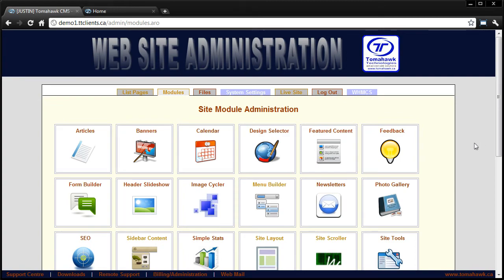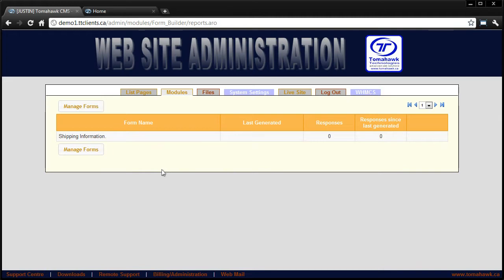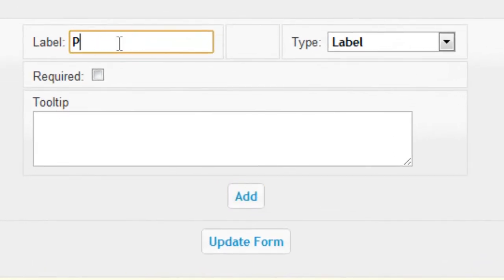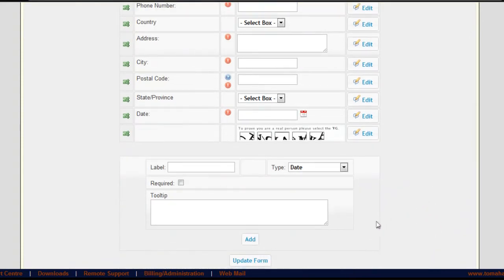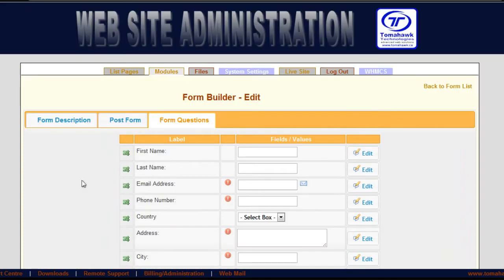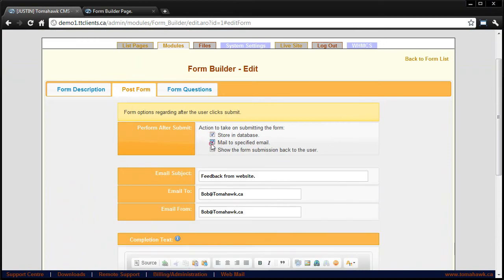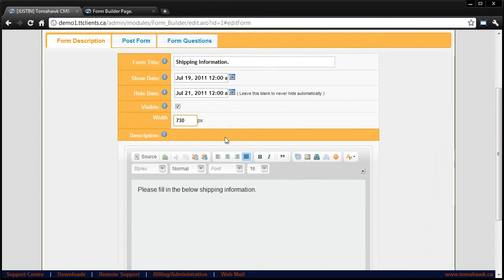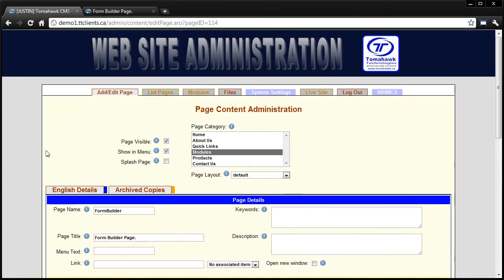Form Builder Module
This video goes over how to use our Tomahawk Content Management System (CMS) Form Builder Module